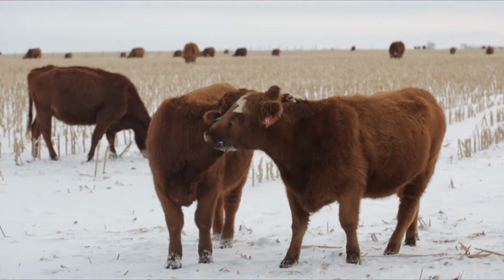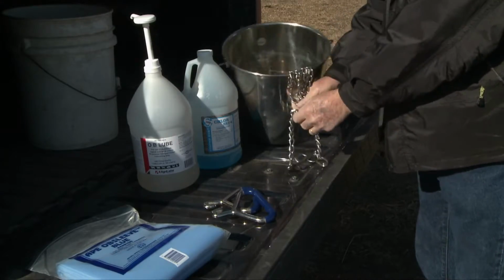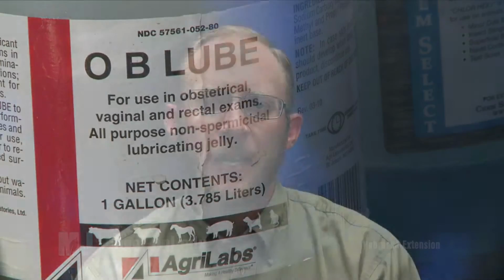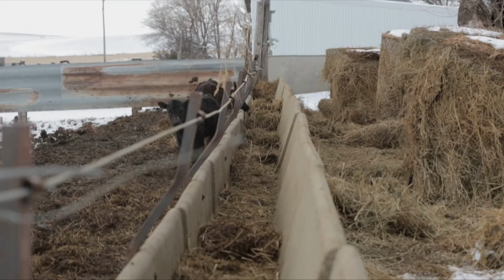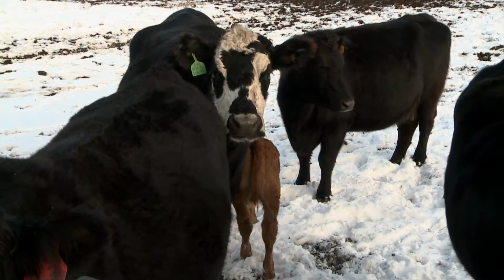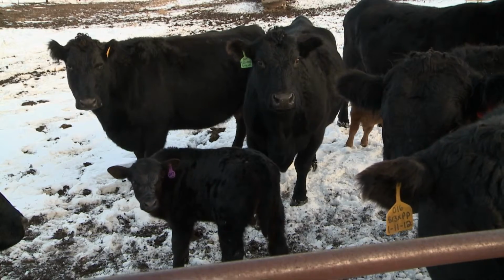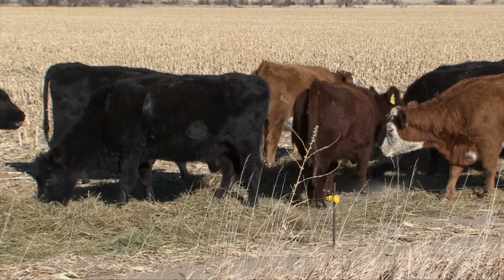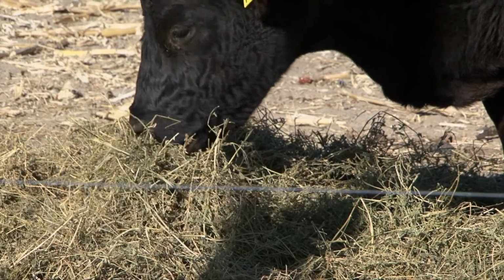Calving Prep - Aaron Berger - January 8, 2016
Aaron Berger, Nebraska Extension educator, outlines preparations farmers and ranchers can make to get ready for calving season.